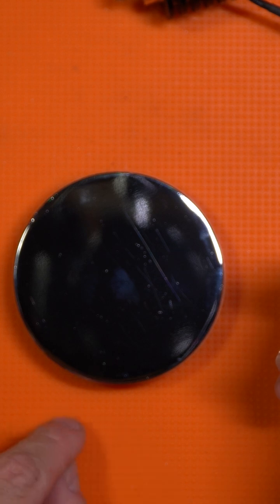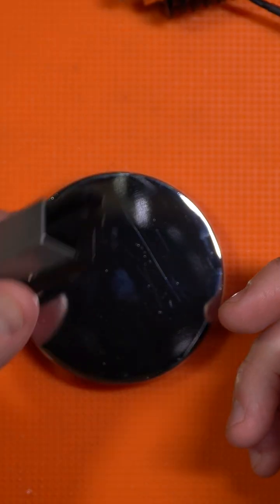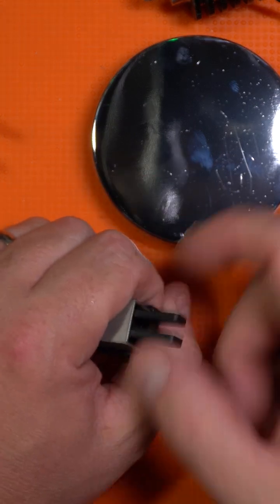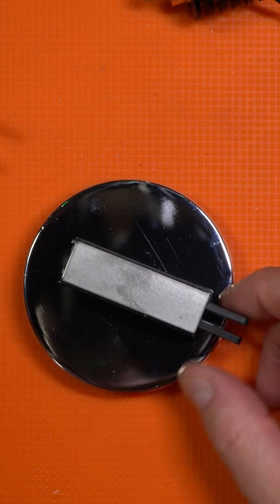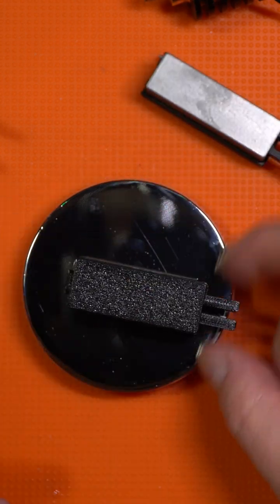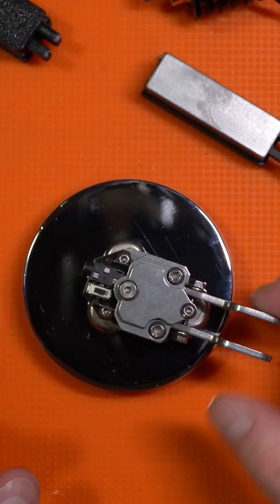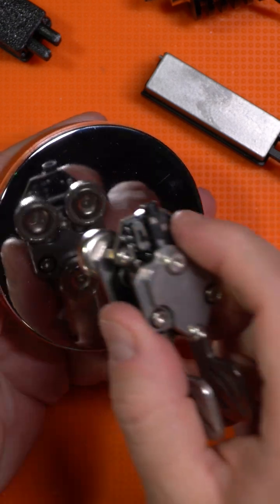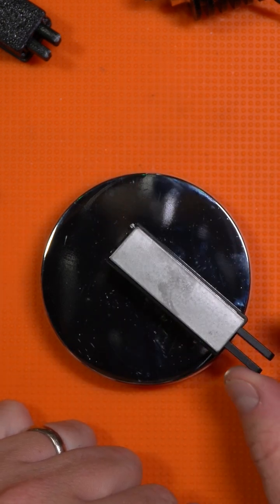Morse Code Gear Tip